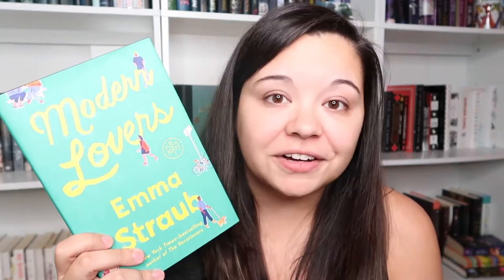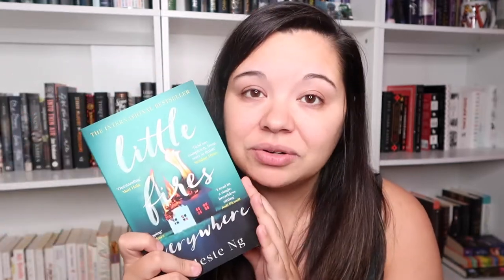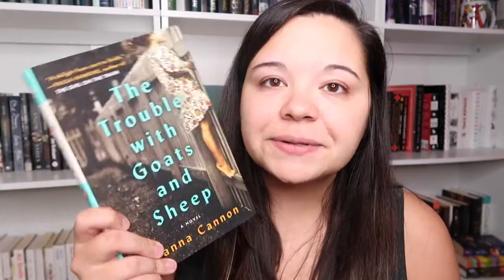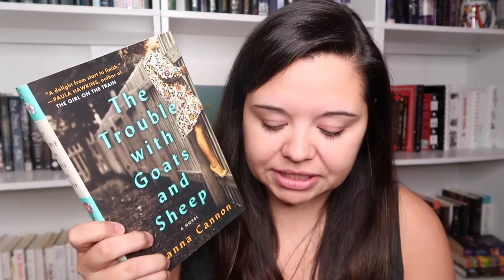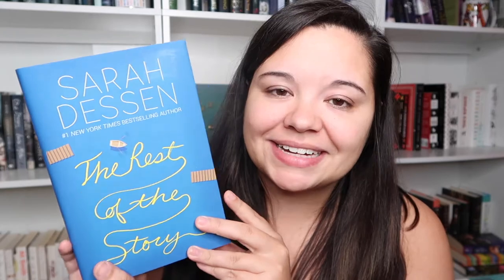unhauling my bookshelves | part 2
here we go with part 2! having so much getting my tbr and book collection under control.